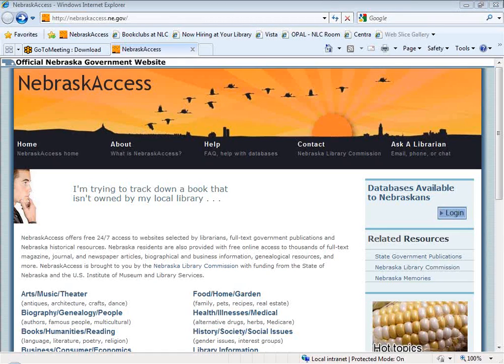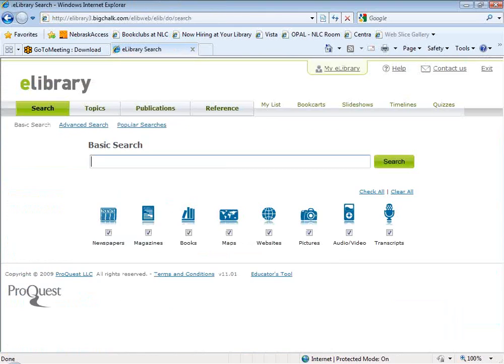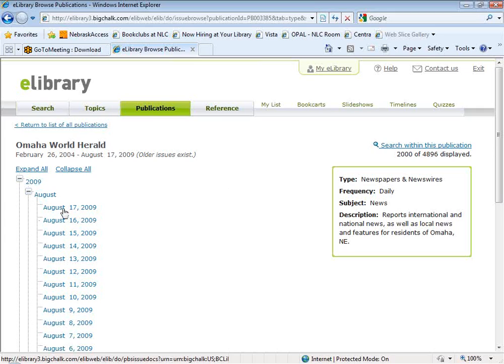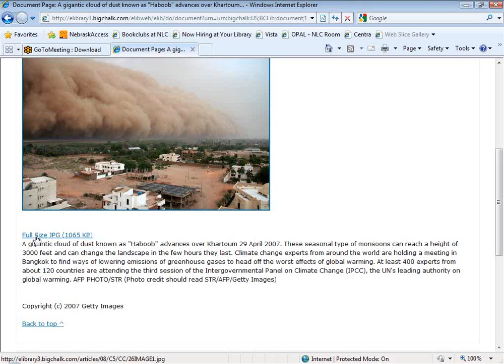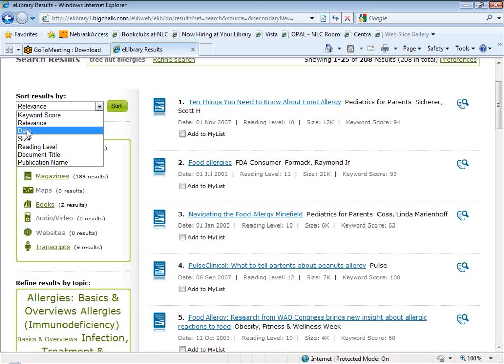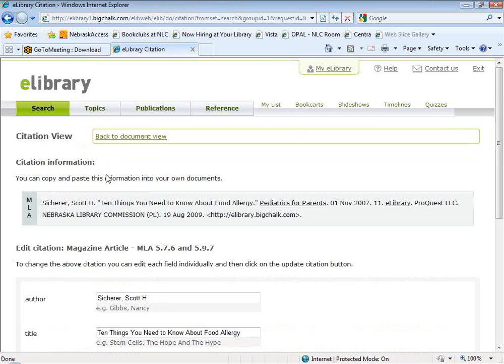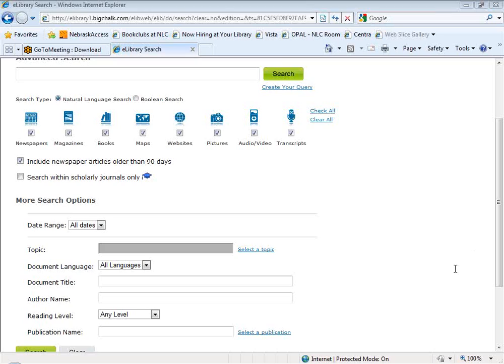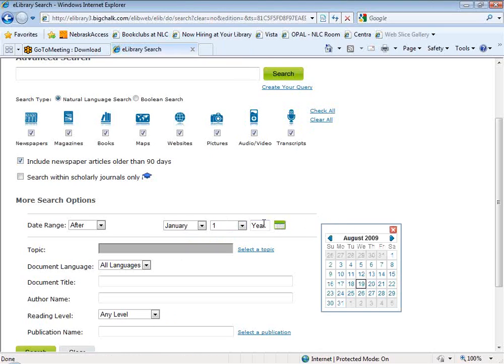NCompass Live: Touring the New eLibrary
If you didn't get a chance to attend the Database Roadshow this summer, but you'd like a refresher course on searching eLibrary, this NCompass Live session is for you. Join Susan Knisely, Online Services Librarian at the Nebraska Library Commission, as she takes you on a tour of the newly updated eLibrary interface. During this hour-long session Susan will not only review basic searching functionality in eLibrary, but also highlight recent service enhancements. eLibrary is licensed for use in public and academic libraries through the NebraskAccess statewide database program.